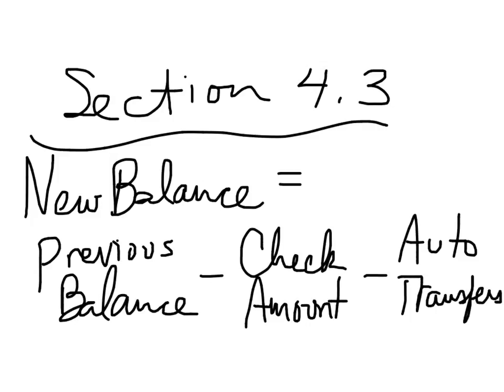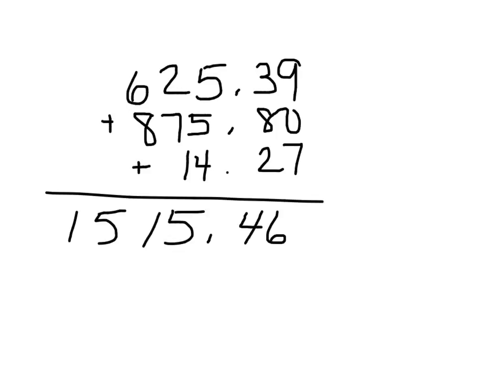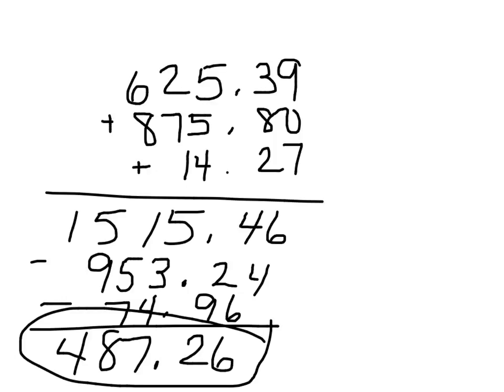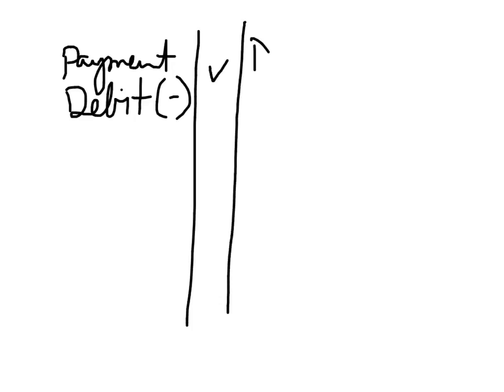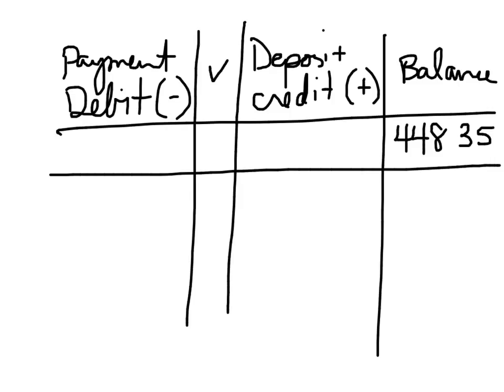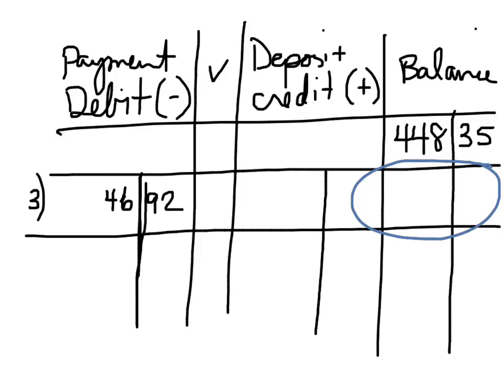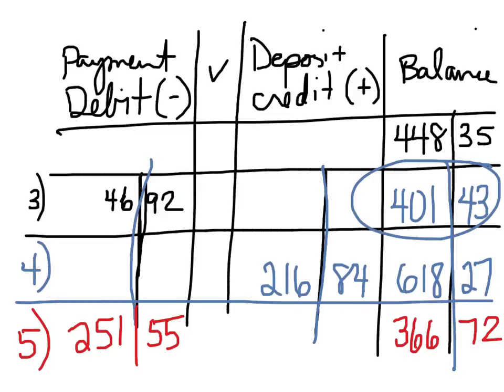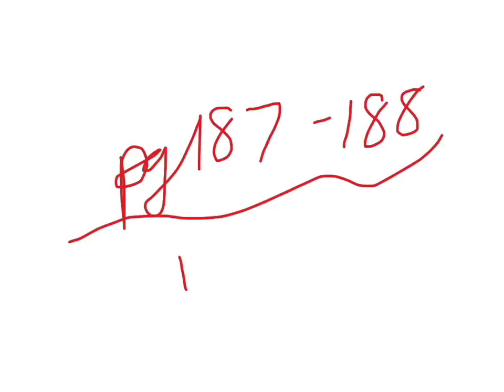Section 4.3 - Consumer Math - Check Registers